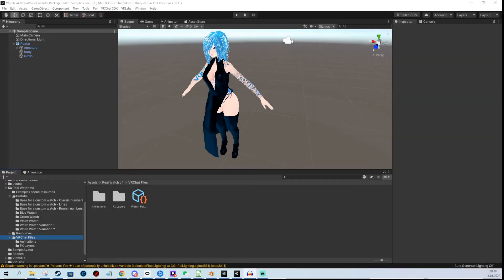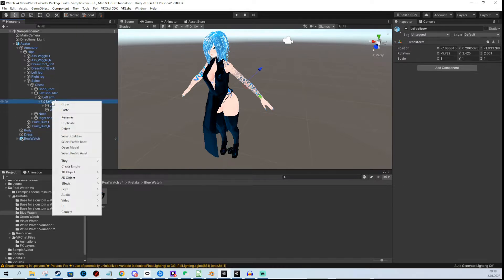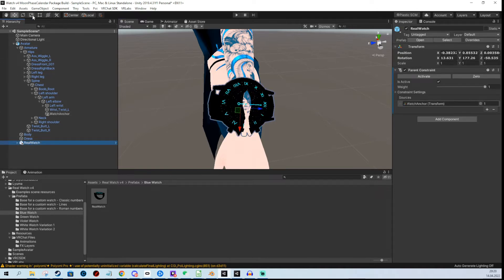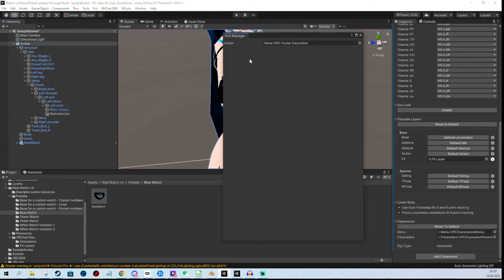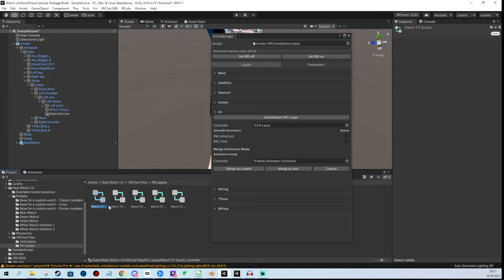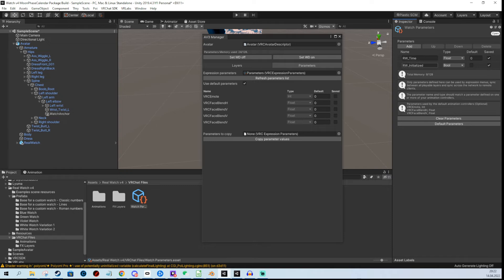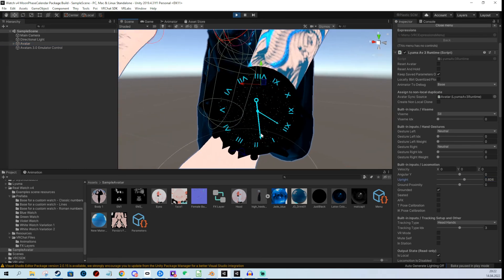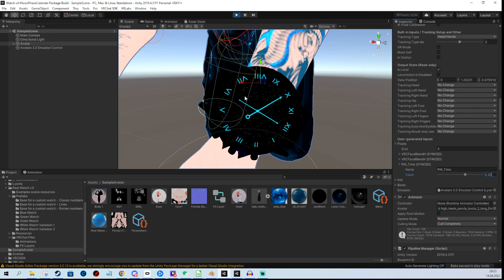Real Watch v4 for VRChat 3.0 Avatars - Installation Tutorial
This timepiece is the first fully functioning watch for VRChat 3.0 avatars that shows real time.

The newest v4 version includes an automatic OSC app, that syncs your watch every minute - You just run the app in the background and after that you do not have to worry about anything.

All of my timepieces are fully customisable. You can change the look of the watch, the hands, the position of each hands, dials, everything - the movement itself is onlty tied to a basic hiearchy structure. More information is inluded in the provided product manual.

This timepiece is called the "Essence of Time" because I believe it will start an era of watch making, watch wearing and watch collecting in VRChat.

The package offers 5 premade ready-to-wear watches and separate dials you can put on your watch (or any other part of your avatar)

I hope you will enjoy it as much as I do.

The "The Essence of Time" timepiece, reference number RA0022101:
- Tracks real time
- Keeps time when changing worlds
- Only requires one float and one bool parameters on your avatar !
- Is fully customisable - offers solid foundation for your creative freedom
- You can select from 5 different seconds hand movements (Quartz, Mechanical smooth, etc)
- Offers 5 premade ready-to-wear watches
- Only 2565 Polygons, 1 Skinned Mesh Renderer and 4 Material Slots - Truly optimised asset
- Operated by it's own armature with only 5 bones
- Clean, organised package

The watch is currently NOT compatible for Quest avatars, due to VRChat not allowing parent or other constraints and OSC apps not being able to be run on Quest.
If this changes, I will definitely make a Quest compatible timepiece.

- This products requires knowledge in Unity and VRChat avatar making, please do not buy if you do not know how to work with avatars.
- Any redistribution, commercial and noncommercial of this prefab is prohibited.
- With your purchase, you are only allowed to use this on your own private avatars.
- No installation on public avatars is allowed.
- I do not bear responsibility if VRChat breaks something through changes in the SDK or changes in the game itself.
- Since this is a digital product, there are no refunds.